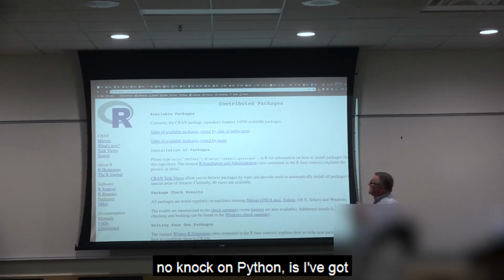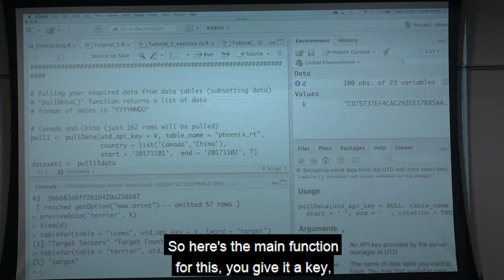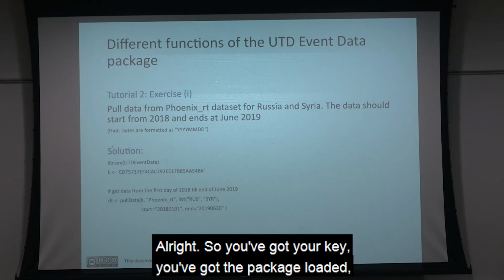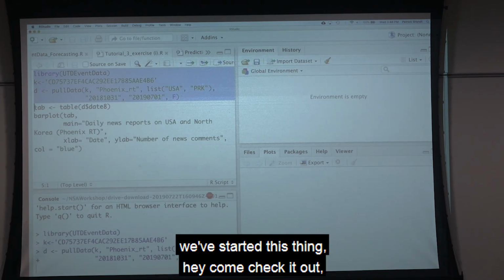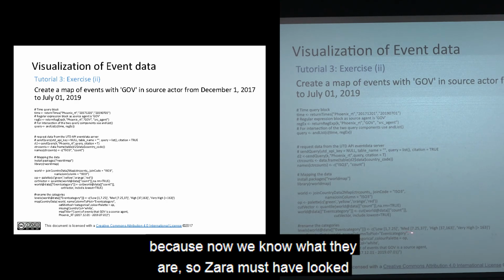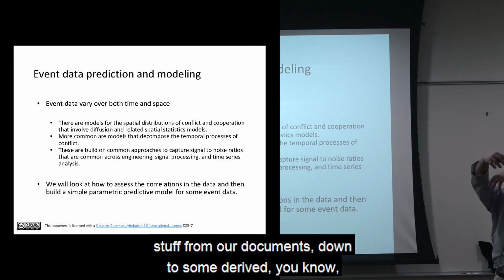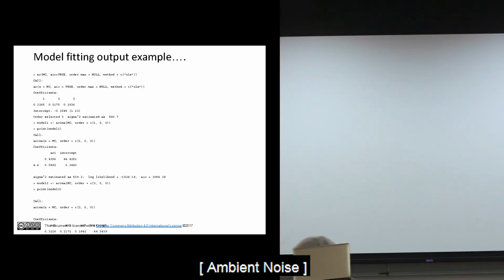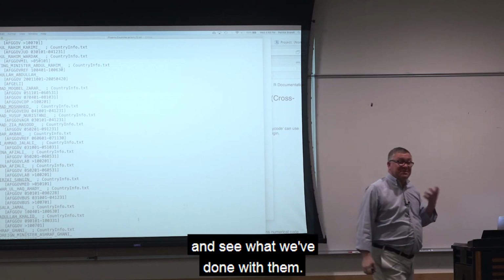Pattern Extraction and Analysis from Political News Reports (Hands-on Exercise)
This video explains the hands-on exercise and its solution for the Event Data lab task of the module 'Window-based Stream Data Analytics with Spark and Kafka' from the course 'Big Data Driven Advanced Data Science'.